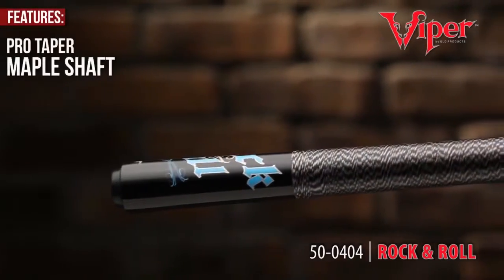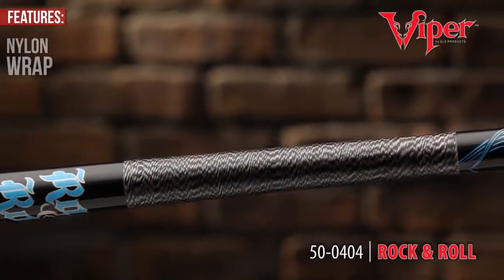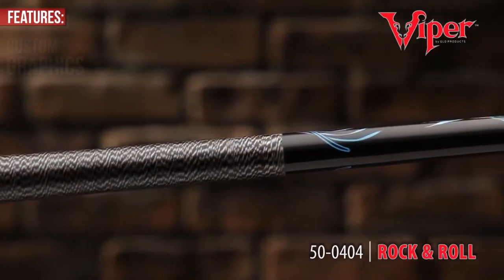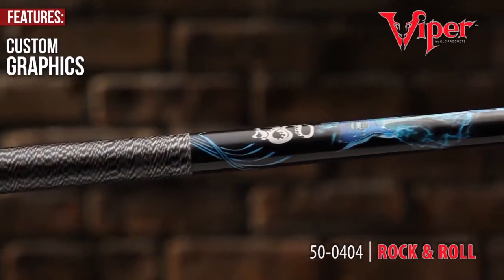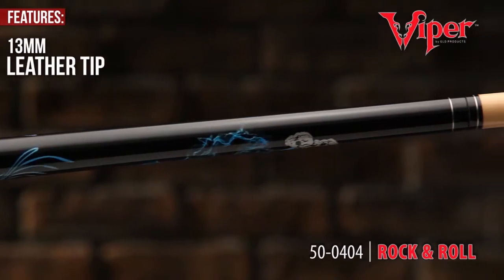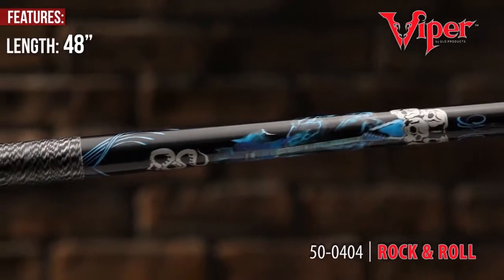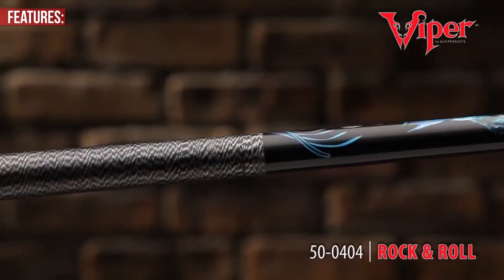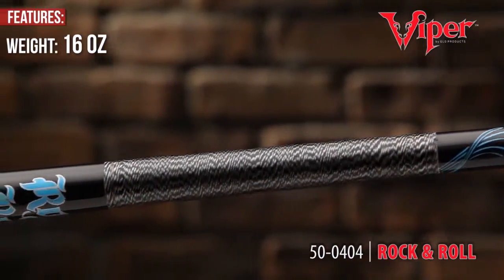Rock & Roll - Viper Jr's Billiard Cue (50-0404)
Rock and Roll is a member of the Viper Jr's line of cues. We mixed the edginess of tattoo inspired graphics with a quality performance product. We took 13mm leather tips, ABS joints, and maple hardwood butts mixed with pro-tapered maple shafts. The last thing a player will want to do is hide this cue Underground- they will probably put them on their wall.